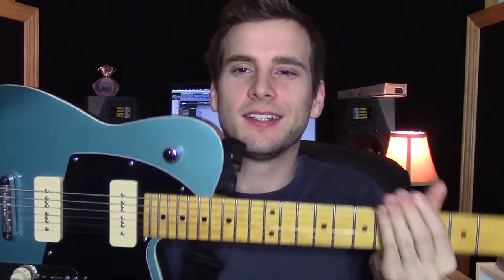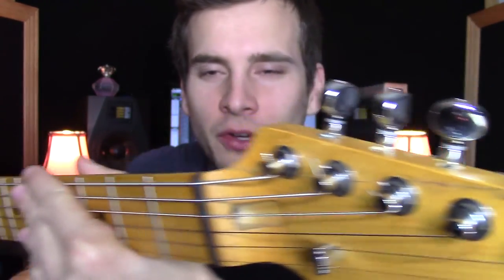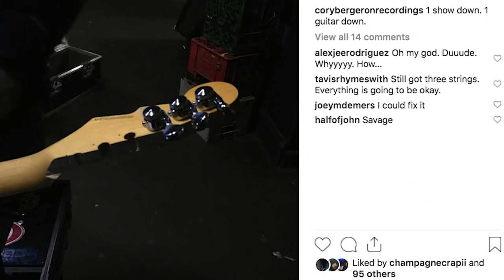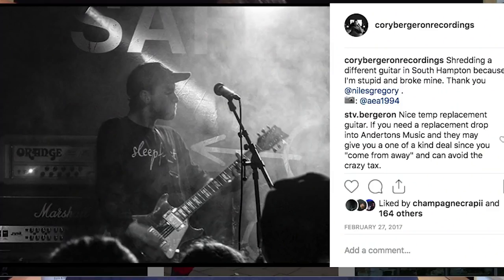BROKE MY GUITAR ON TOUR OVERSEAS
What’s up nerds. In this video I talk about how I broke the headstock of my Reverend Charger 290 on tour in the United-Kingdom back in 2017. Enjoy!

MY AUDIO GEAR:
Interface: Focusrite Scarlett-2i2
Headphones: Sennheiser HD 280 PRO
Microphone: Shure SM7B
Monitors: Adam A7X

MY VIDEO GEAR:
Camera: Canon VIXIA HF R800
Light: Neewar Ring Light
GoPro HERO 5 Black